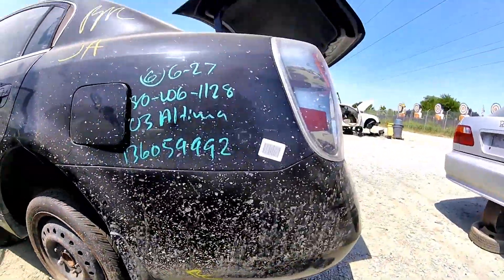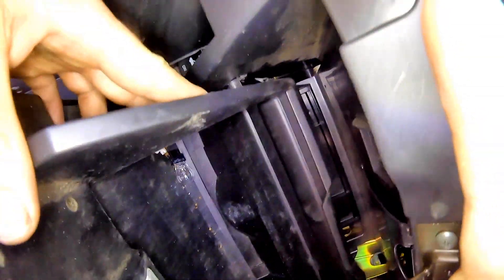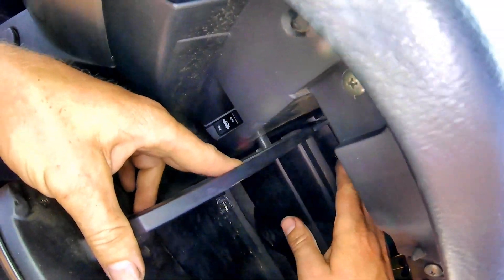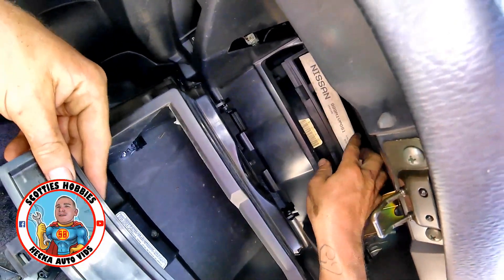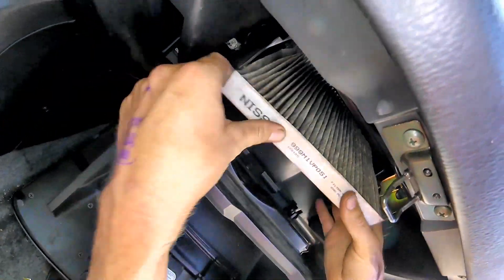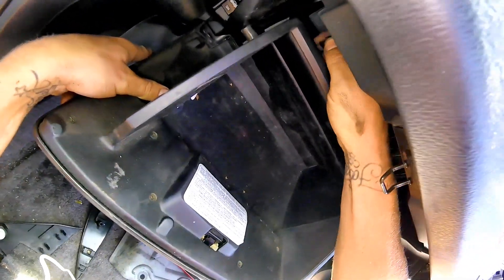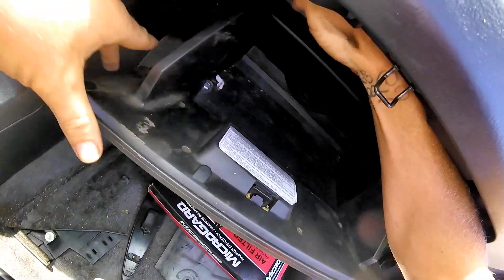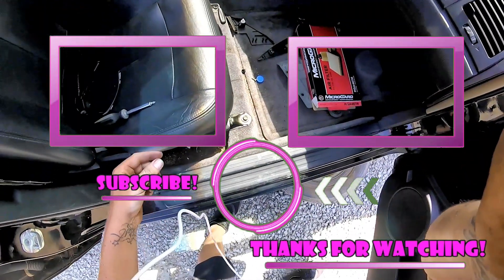⫷ Nissan │ Altima │ 2002 - 2006 │ Cabin Air Filter Remove & Replace ⫸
Change cabin air filter on a Nissan Altima. Easy diy project, takes 5 minutes. Better and more efficient hvac air.

$ScottiesHobbies

Check out ScottiesHobbies.com for the latest blog posts.

Shown is a 2003 Nissan Altima. Just for video sake I am removing and replacing the cabin air filter. Hope it helps. Stay tunes for more cabin air filter vids and reasons why to replace your cabin air filter.